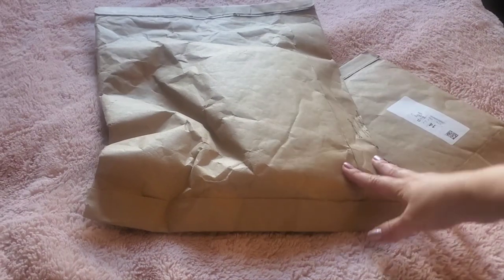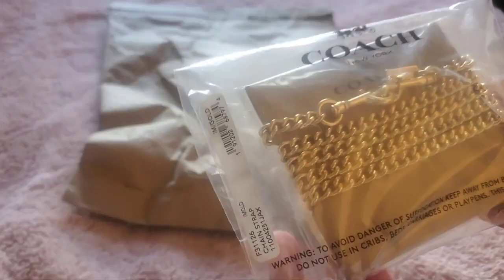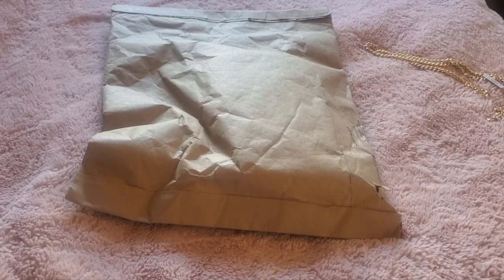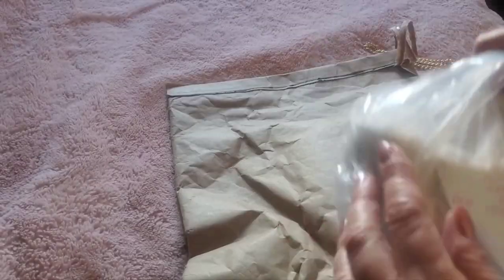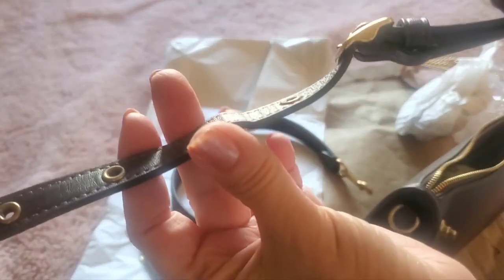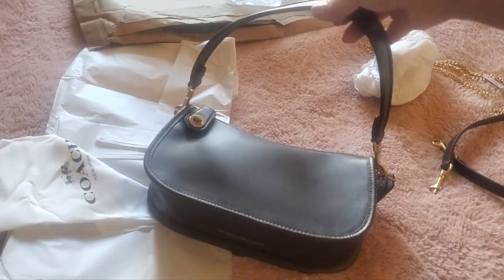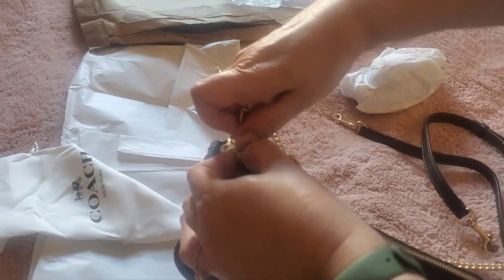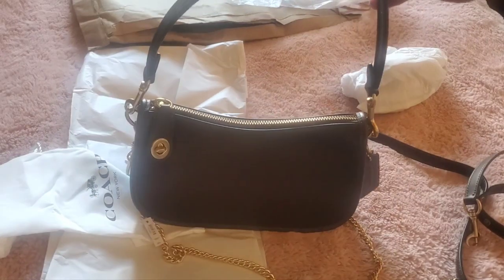Double COACH UNBOXING! Why Was There a NOTE in My Package? 😳